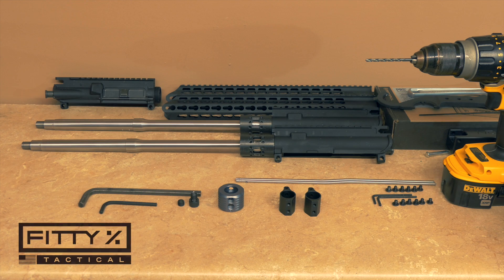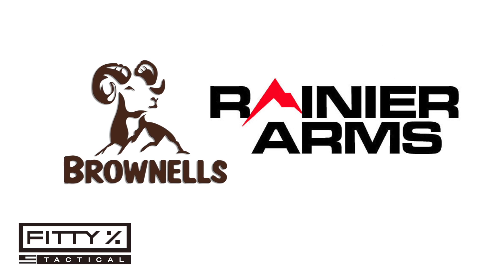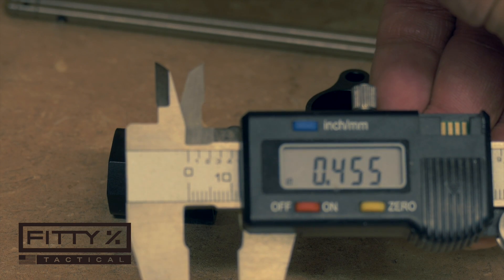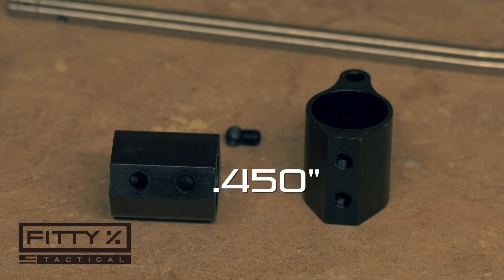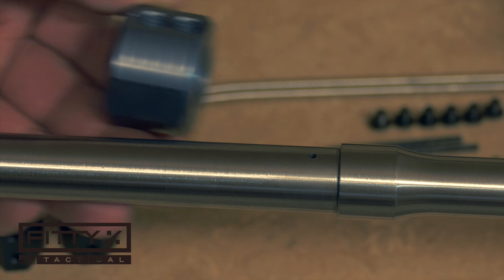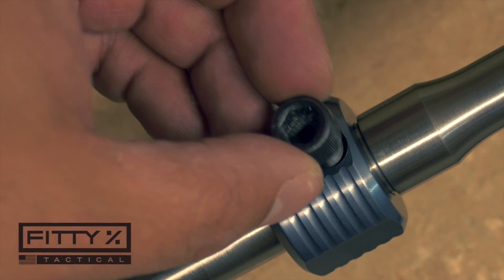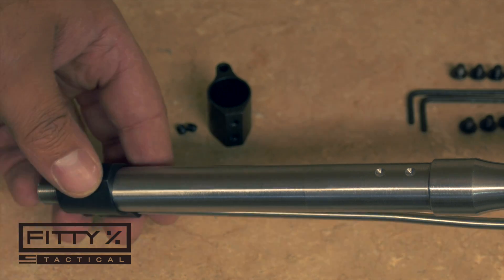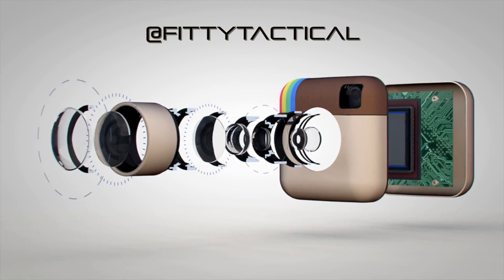AR-10/15 Barrel Dimpling